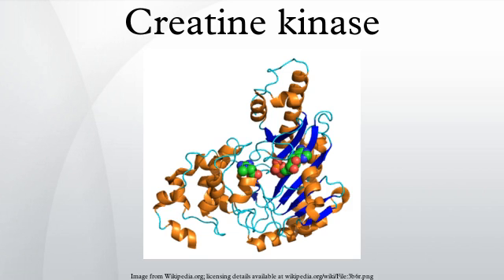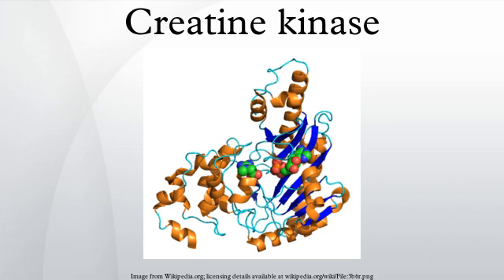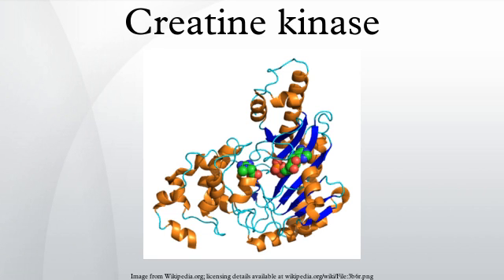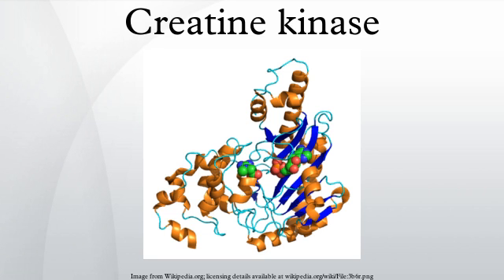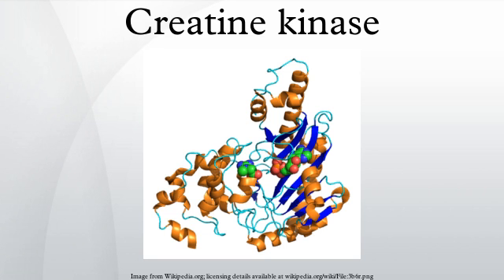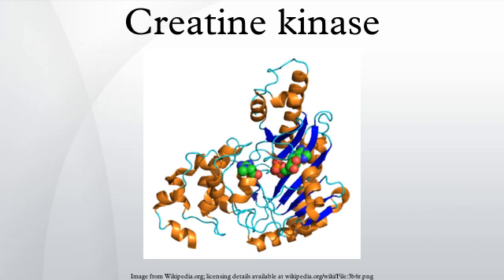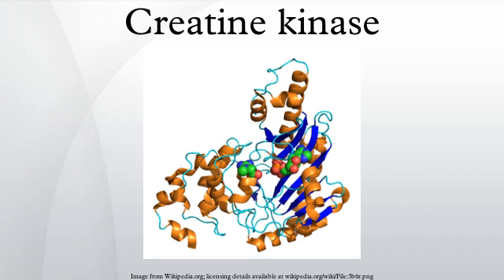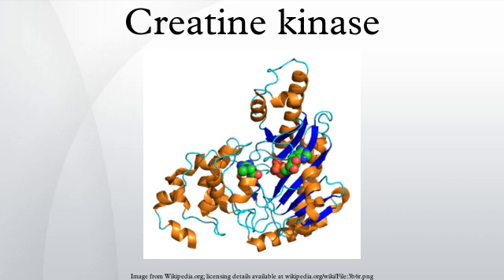Creatine kinase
Creatine kinase (CK), also known as creatine phosphokinase (CPK) or phospho-creatine kinase (and sometimes incorrectly as creatinine kinase), is an enzyme (EC 2.7.3.2) expressed by various tissues and cell types. CK catalyses the conversion of creatine and consumes adenosine triphosphate (ATP) to create phosphocreatine (PCr) and adenosine diphosphate (ADP). This CK enzyme reaction is reversible and thus ATP can be generated from PCr and ADP.
In tissues and cells that consume ATP rapidly, especially skeletal muscle, but also brain, photoreceptor cells of the retina, hair cells of the inner ear, spermatozoa and smooth muscle, PCr serves as an energy reservoir for the rapid buffering and regeneration of ATP in situ, as well as for intracellular energy transport by the PCr shuttle or circuit. Thus creatine kinase is an important enzyme in such tissues.